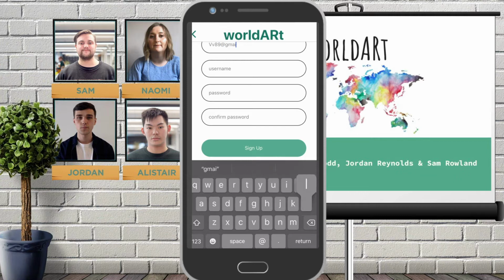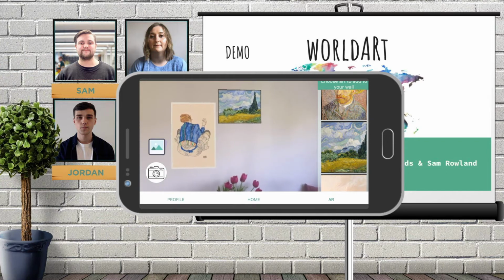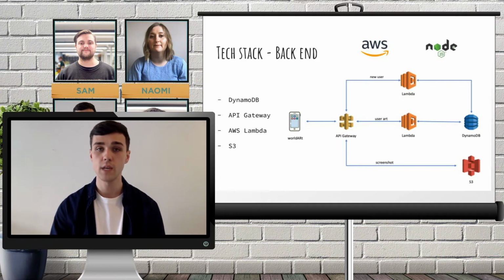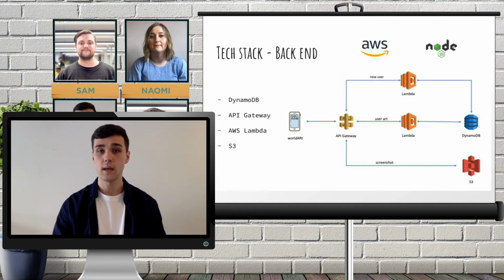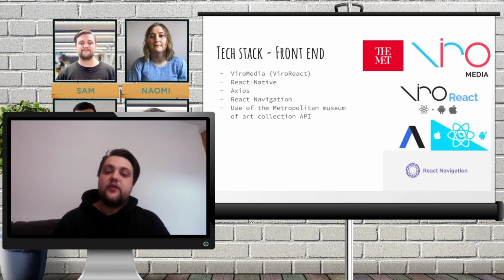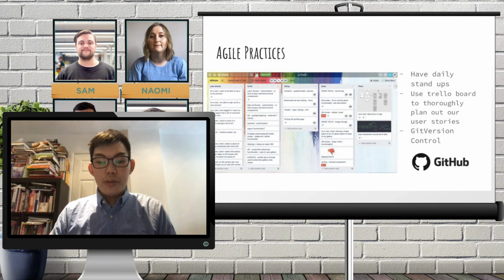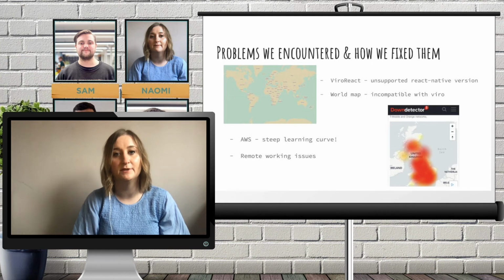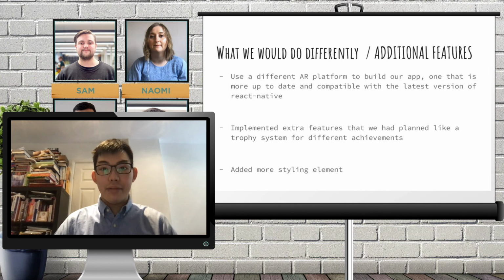worldARt | Northcoders Graduation Showcase